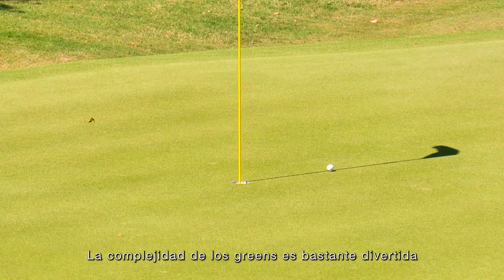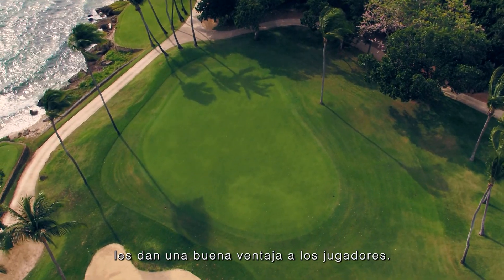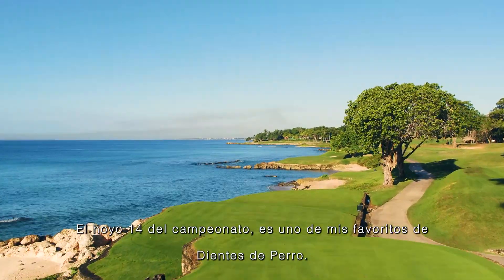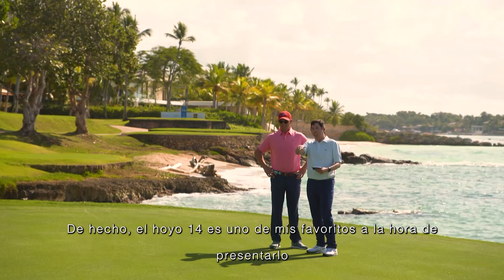Conoce de cerca Teeth of the Dog, Casa de Campo | 2022 Latin America Amateur Championship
Teeth of the Dog, Casa de Campo se ha consolidado como uno de los mejores campos del mundo. En este video, te darás cuenta porque.

Sigue la actividad del Latin American Amateur Championship en vivo:

Visita completamente gratis para ver la cobertura de todas las rondas del campeonato, marcadores en vivo y las últimas noticias.

Acerca del Latin America Amateur Championship

La séptima edición del Latin America Amateur Championship (LAAC) se llevará a cabo en Casa de Campo Resort & Villas, República Dominicana, del 20 al 23 de Enero de 2022.

Fundado por el Masters Tournament, The R&A y la United States Golf Association (USGA), el LAAC fue creado para desarrollar aún más el golf amateur en toda la región, y en forma específica en América del Sur, Central, México y el Caribe. El campeonato se desarrolla anualmente en los mejores campos de América Latina y muestra el creciente talento del deporte en la región, incluidos los ganadores en el PGA TOUR y los atletas olímpicos de 2020 como el chileno Joaquín Niemann (campeón del LAAC 2018) y el colombiano Sebastián Muñoz.

El campeón de LAAC recibirá una invitación al Masters Tournament 2022 en Augusta National Golf Club y una invitación para jugar The 150th Open en St Andrews. Además, el ganador obtendrá exenciones completas para disputar The Amateur Championship, el U.S. Amateur Championship y todo otro campeonato amateur de la USGA para el cual sea elegible y estará exento para las etapas finales de clasificación para el 122th U.S. Open que se jugará en The Country Club en Brookline, Massachusetts.

El field del LAAC está compuesto por los mejores aficionados de América Latina que representan los 29 países y territorios de esta región reconocidos por el COI y que son miembros actuales de la Federación Internacional de Golf.